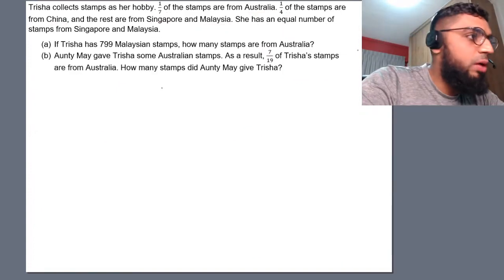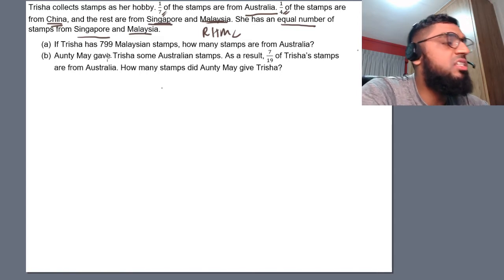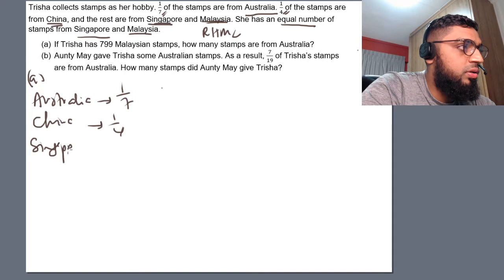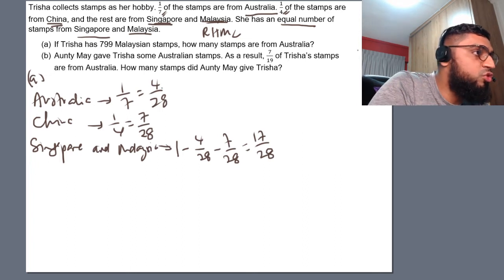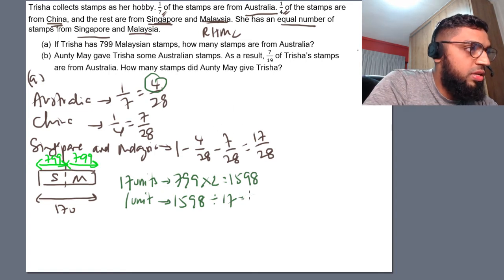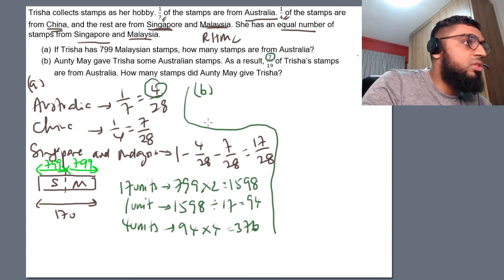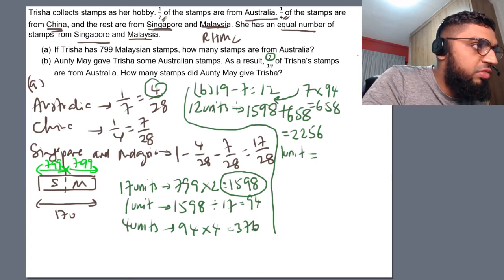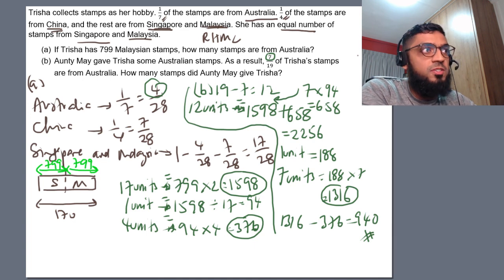P6 Fraction Problem Sums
Make Denominator the Same